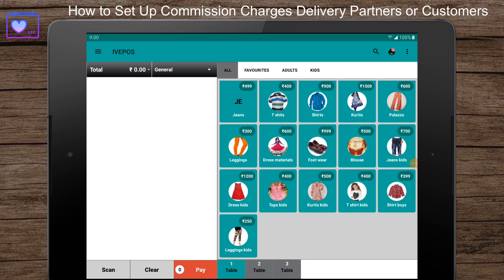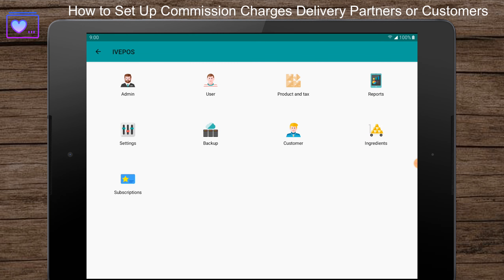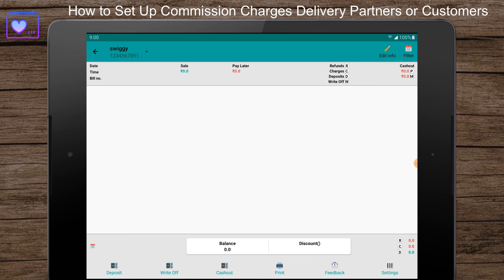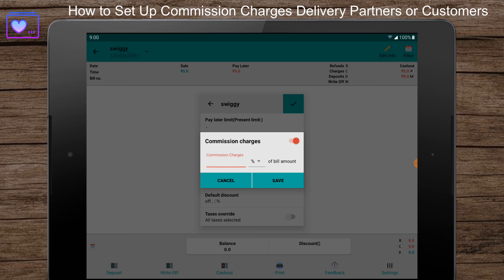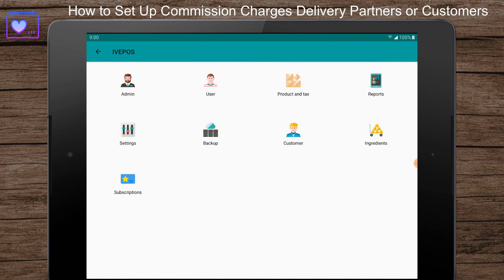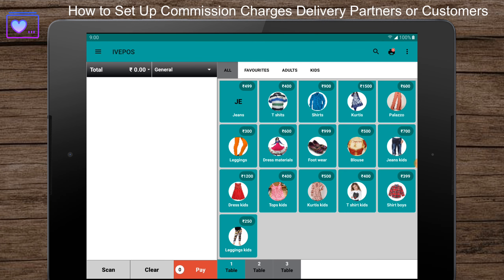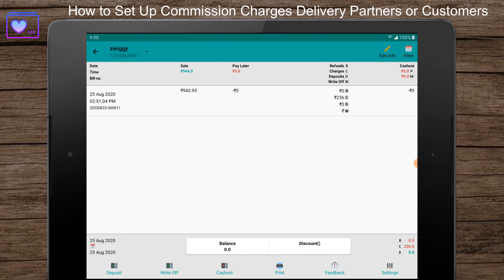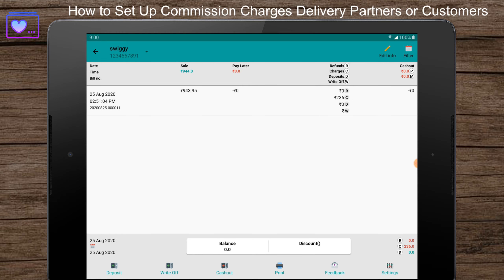How to Set Up Commission Charges for Business or Delivery Partners in IVEPOS Point of Sale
There are more than 80+ features to run your business successfully.

You can manage your business remotely using the dedicated Dashboard and Back office app available on
📱android
and
🖥Computer